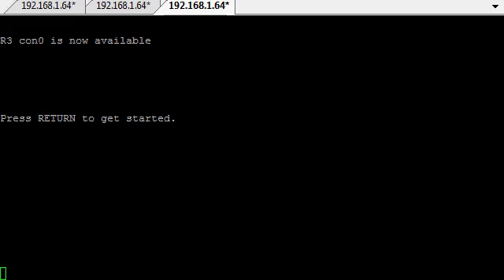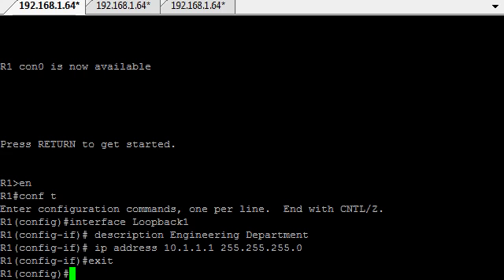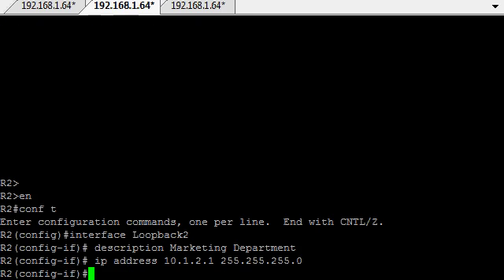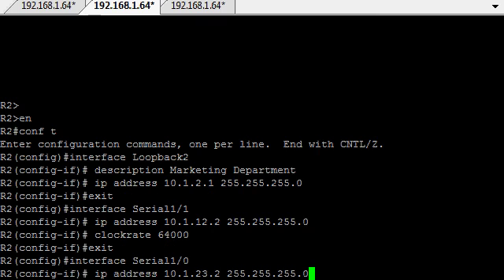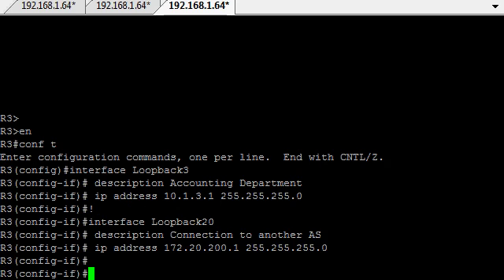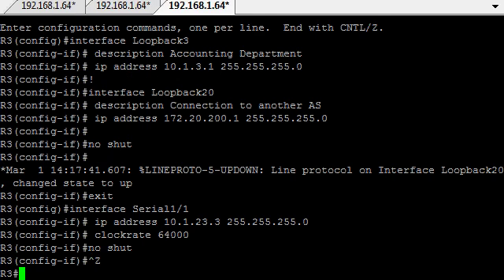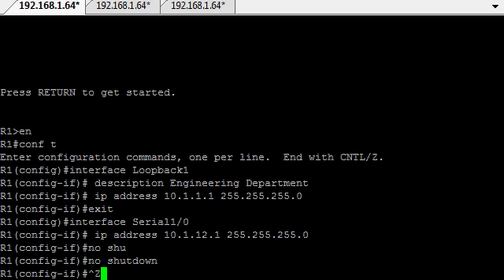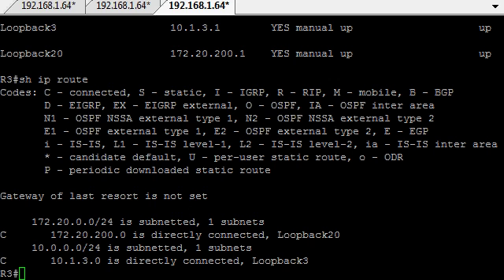Chapter 3 Lab 3-2, Multi-Area OSPF with Stub Areas and Authentication - Step 1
Objectives
• Configure multiple-area OSPF on a router.
• Verify multiple-area behavior.
• Configure OSPF stub, totally stubby, and not-so-stubby areas.
• Configure OSPF authentication.